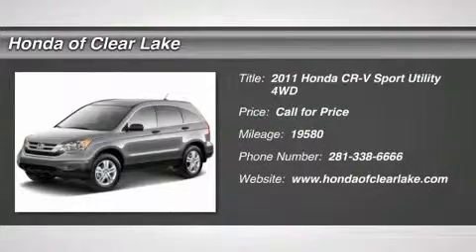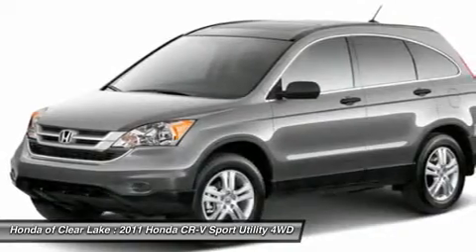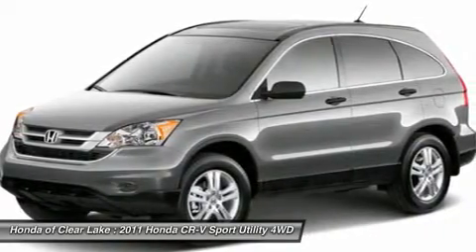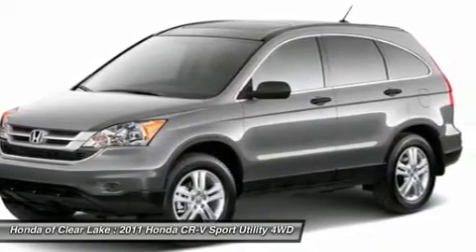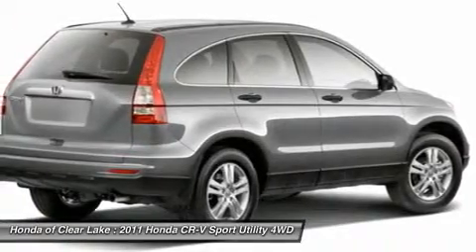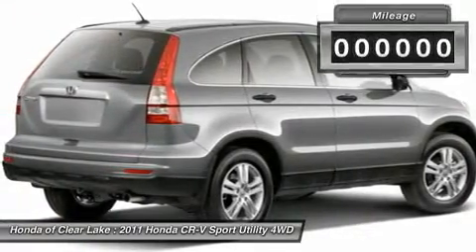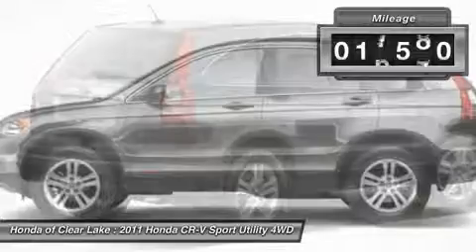2011 HONDA CR-V Webster, TX BL017005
2011 HONDA CR-V Webster, TX
Stock# BL017005

AWD, ALLOY WHEELS. , AUX INPUT. , CARFAX ONE OWNER. , and HONDA CERTIFIED...PW...PL. POWER SIDE MIRRORS. AUX INPUT. MP3 PLAYER. SIDE CURTAIN AIRBAGS.. Who could say no to a simply great SUV like this fantastic 2011 Honda CR-V? Awarded Consumer Guide's rating of a Compact Car Best Buy in 2011. This Honda CR-V has a great cockpit layout, with all the controls easy to find and right where you need them. Honda Certified Pre-Owned means you not only get the reassurance of a 12mo/12,000 mile limited warranty, but also up to a 7yr/100k mile powertrain warranty, a 150-point inspection/reconditioning, and a complete CARFAX vehicle history report.